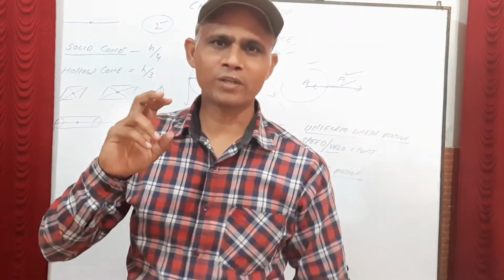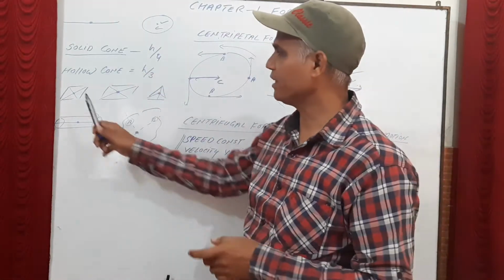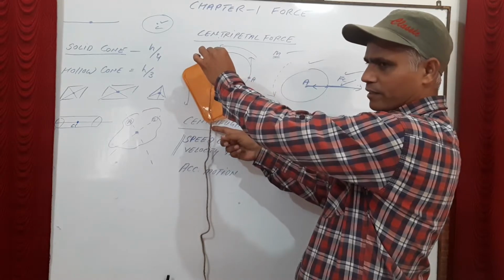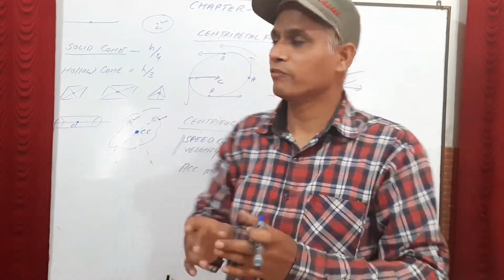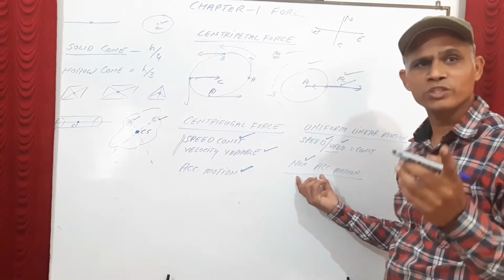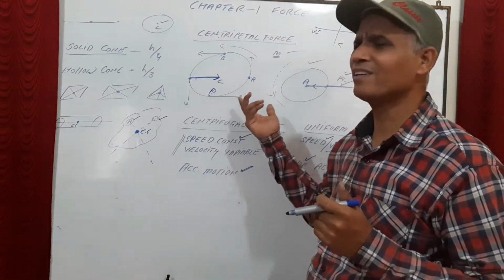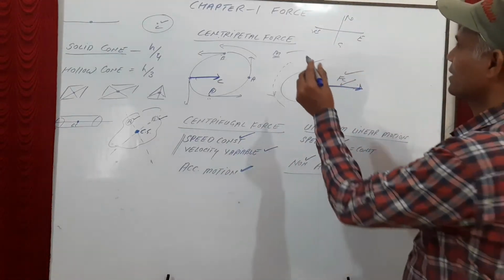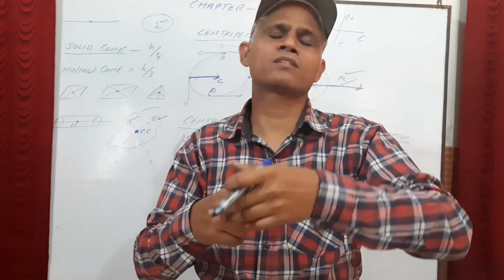PHYSICS CH. NO. 1 FORCE( PART 3) ICSE BOARD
This is the concluding part of this chapter. concept like centre of gravity, uniform circular motion, centripetal and centrifugal force is explained in simple language and examples. if you want to learn full chapter just see all the three parts of this chapter No.1 FORCE. This is available on my channel.